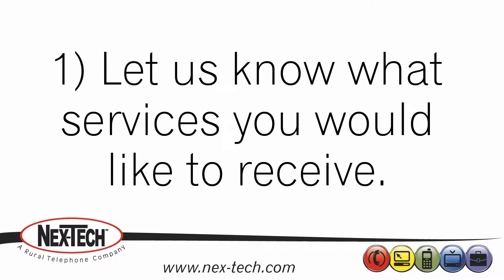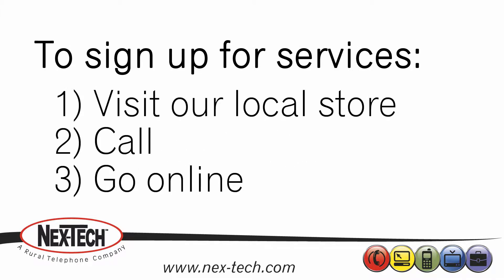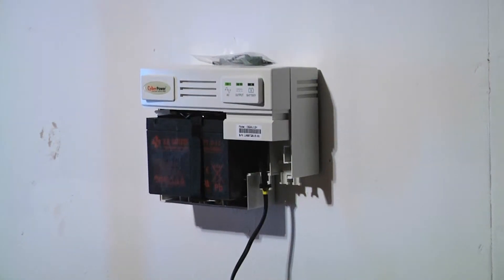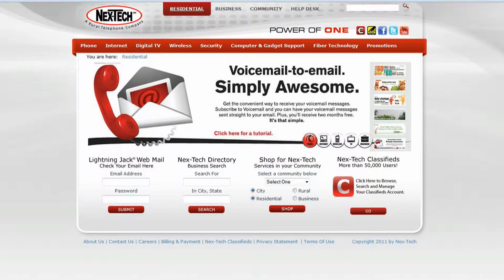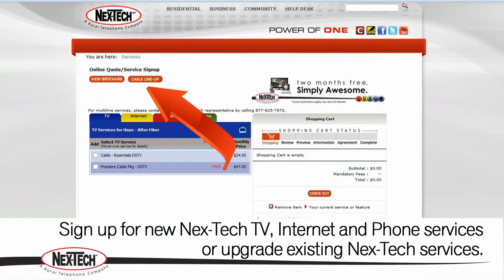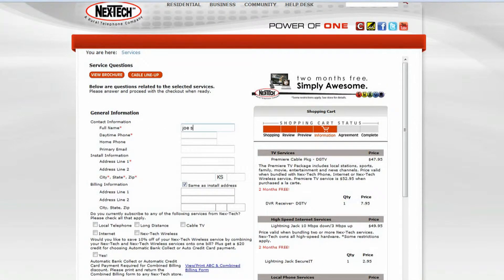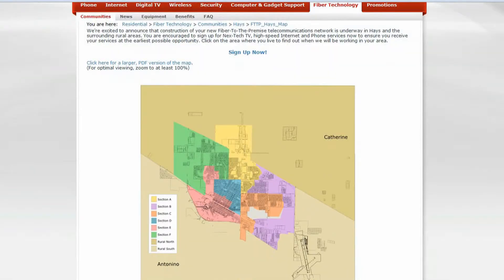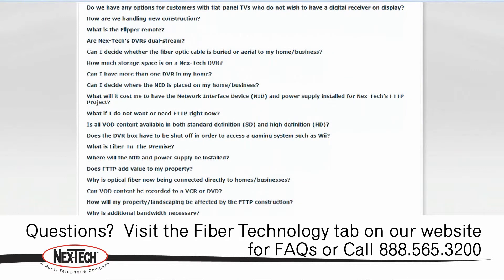Sign Up for Fiber from Nex-Tech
How to get your home connected to Nex-Tech's fiber-to-the-premise network. It's free and easy!